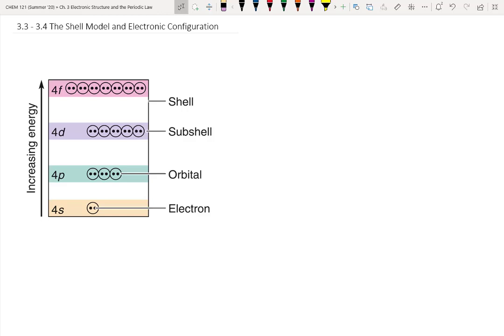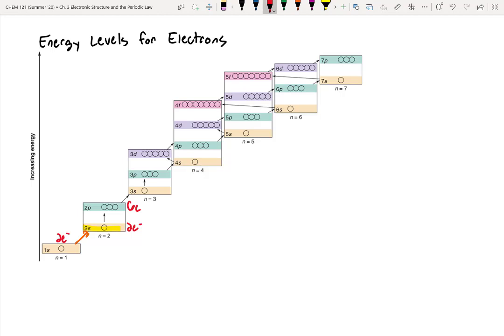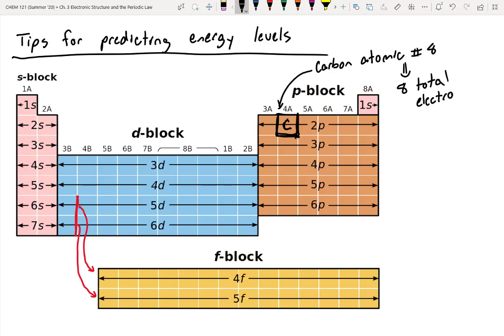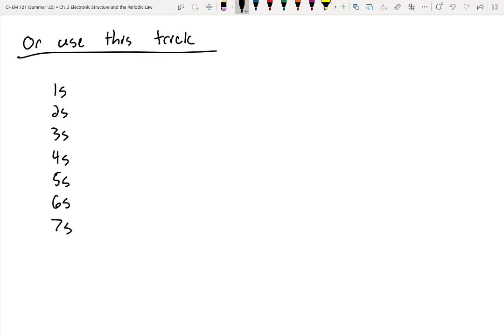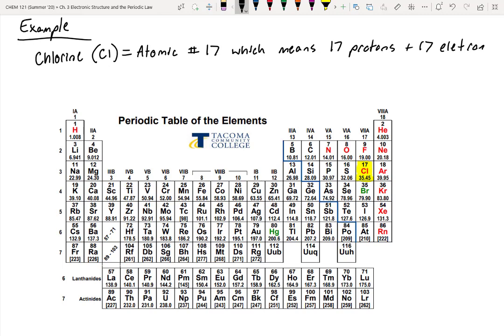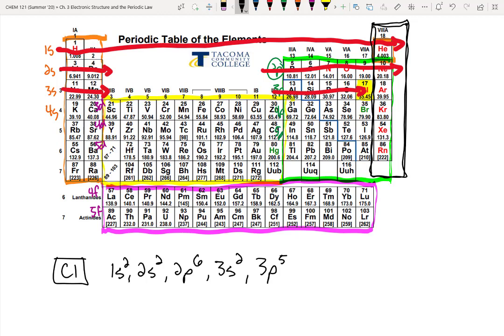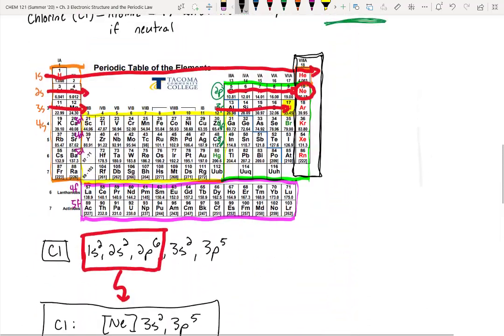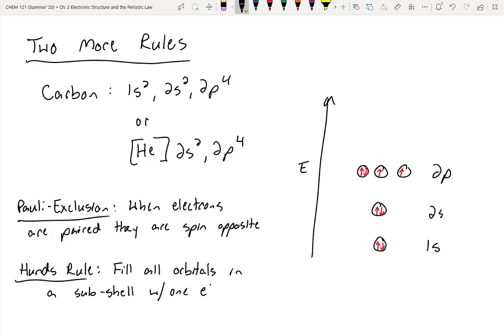3.3 - 3.4 The Shell Model and Electronic Configuration